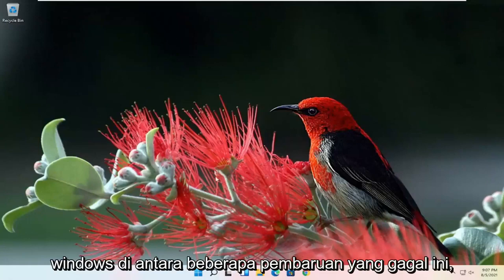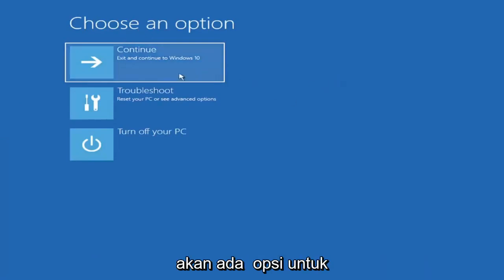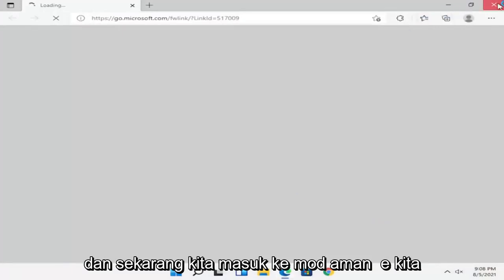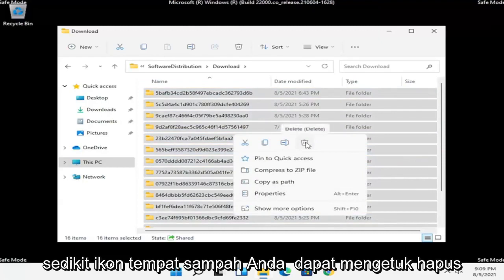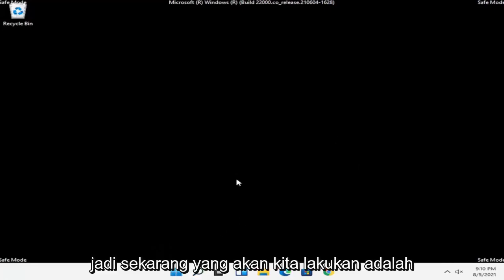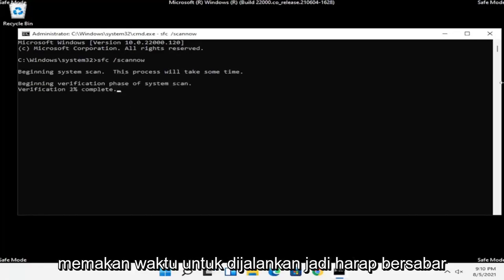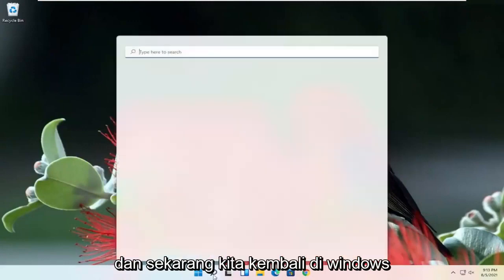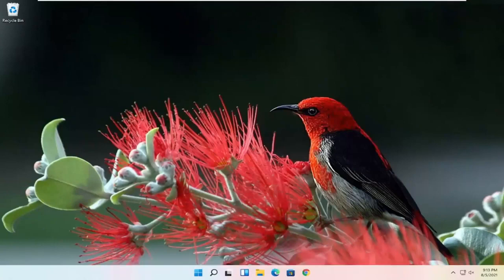Cara Mengatasi Gagal Update Windows 11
Kegagalan Mengonfigurasi Pembaruan Windows Windows 11 - Perbaikan Cepat

Jika sistem Windows 11 Anda memberi Anda pesan Kegagalan mengonfigurasi pembaruan Windows, Mengembalikan perubahan, Jangan matikan komputer Anda pesan, maka posting ini dapat membantu Anda memecahkan masalah. Ini adalah kesalahan umum yang mungkin muncul setiap kali pembaruan Windows gagal.

Jika Anda menghadapi masalah ini, komputer Anda biasanya membutuhkan waktu 20-30 menit untuk mengembalikan perubahan. Berikut adalah beberapa langkah yang mungkin ingin Anda coba dan lihat apakah itu membantu menyelesaikan masalah Anda.

Gejala
Ketika Anda mencoba untuk menginstal pembaruan Windows, Anda mendapatkan kesalahan berikut:

Gagal mengonfigurasi pembaruan Windows. Mengembalikan perubahan. Jangan matikan komputermu.

Catatan Jika masalah ini terjadi, mungkin diperlukan waktu sekitar 30 menit untuk mengembalikan perubahan, dan kemudian sistem akan menampilkan layar masuk Windows.

Pertama, Anda harus mencoba dan me-restart komputer Windows Anda dan kemudian mencoba menginstal Pembaruan Windows lagi. Lihat apakah ini membantu.

Di Windows 11, terkadang pembaruan tertinggal, dan Anda mungkin melihat kesalahan "Kegagalan mengonfigurasi pembaruan Windows Mengembalikan perubahan". Kesalahan ini sering muncul ketika orang mencoba untuk meningkatkan ke versi Windows yang lebih baru.

Kegagalan mengonfigurasi pembaruan Windows yang mengembalikan masalah perubahan dapat membuat frustrasi karena Anda mungkin memiliki kinerja PC yang tidak dapat diandalkan. Untungnya, ada beberapa perbaikan yang akan mengatasi kesalahannya untuk selamanya.